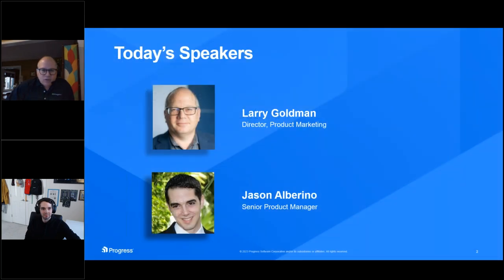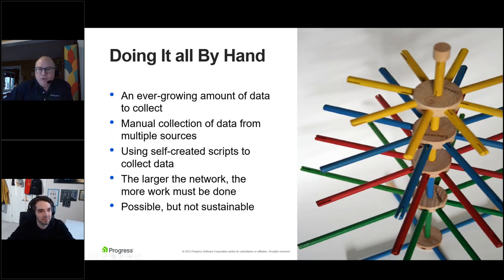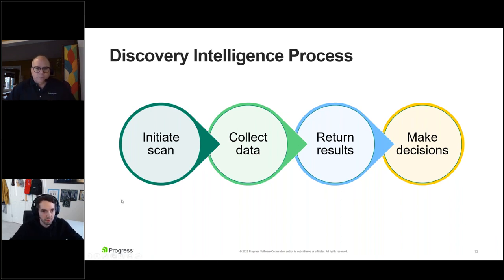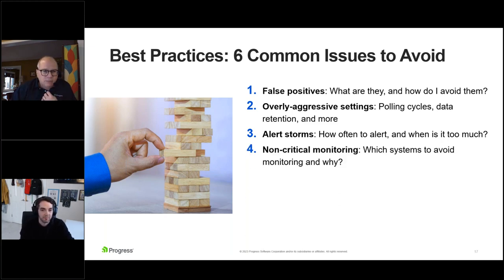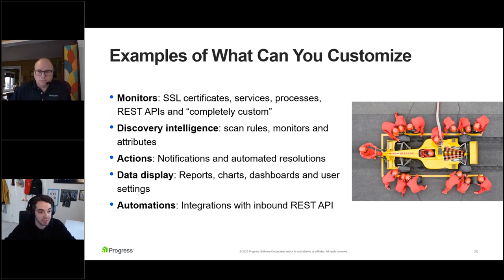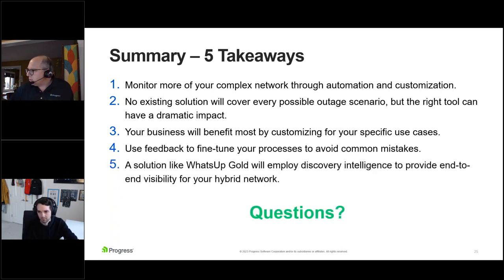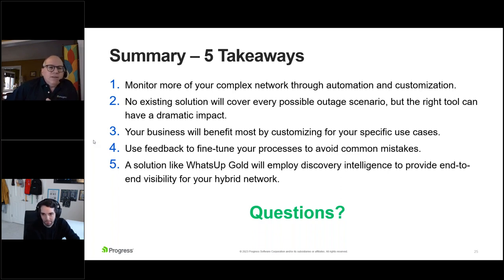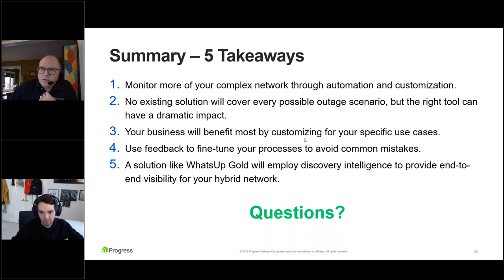Monitor More of Your Modern IT Infrastructure Webinar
Today’s IT infrastructure is an increasingly complex mix of servers, clouds, devices and applications. End-to-end visibility is necessary for network and system administrators to address outages and other issues. That’s why being able to automatically monitor more of your network is critical to your operational success.

Watch this webinar to learn industry best practices for monitoring networks, servers and clouds.